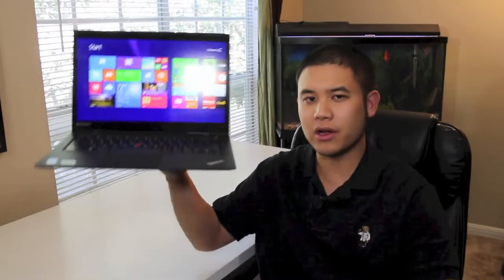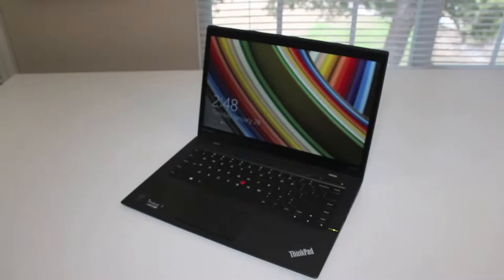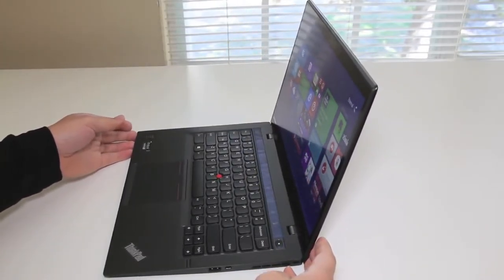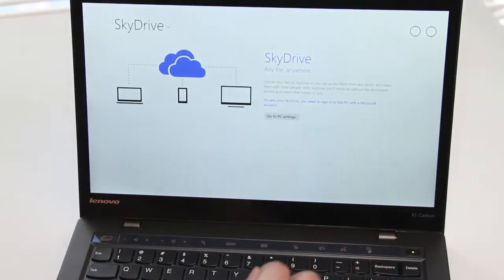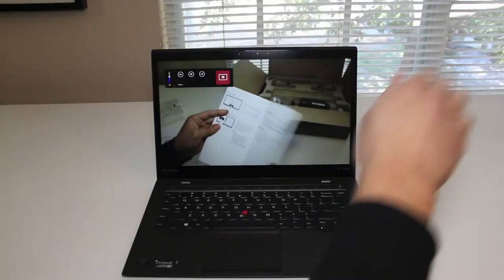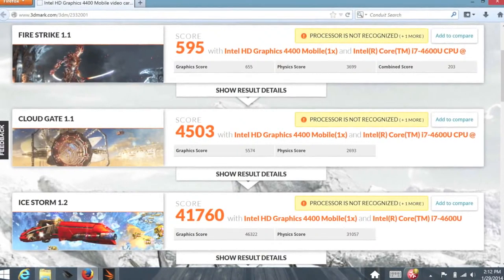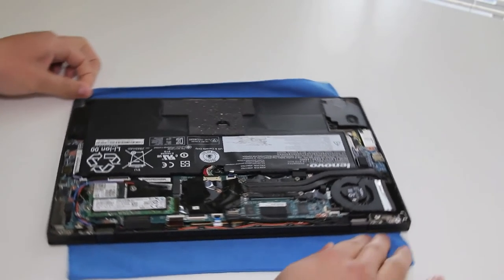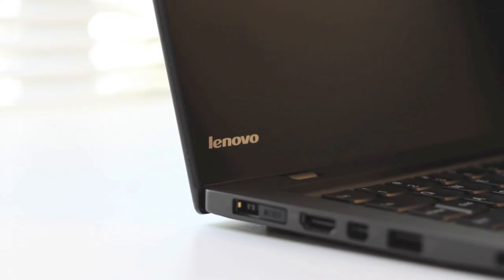Lenovo ThinkPad X1 Carbon 2014 Edition Full Review